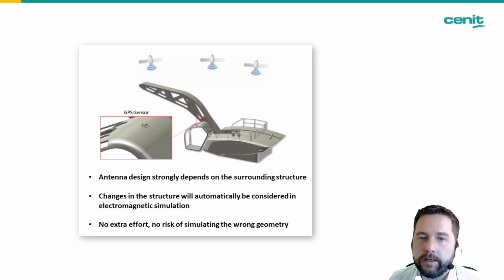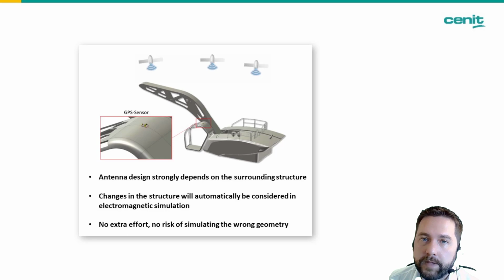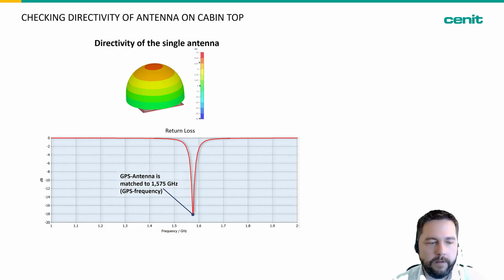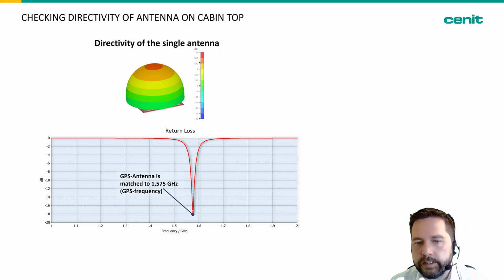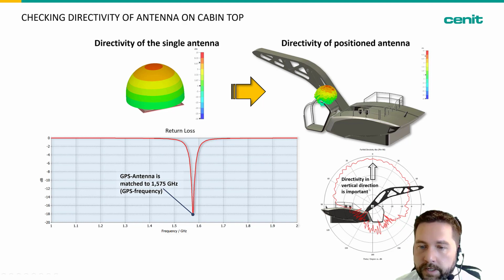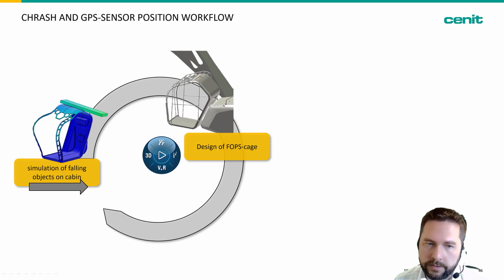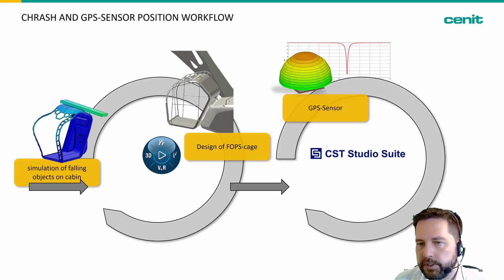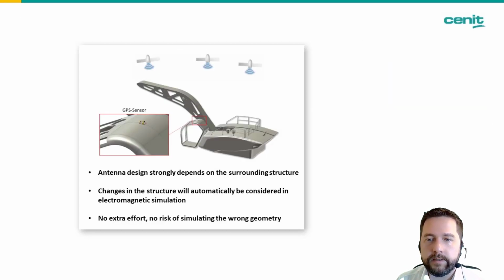State of the Art | Episode 6 | 3DEXPERIENCE Collaborative Simulations | CST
How can electromagnetic simulation be integrated into the development process within 3DEXPERIENCE platform?

This video shows a GPS antenna and how the interaction of antenna and surrounding structures can be simulated using the hybrid task in CST Studio Suite. This simulation is done in the 3DEXPERIENCE environment, which enables the electric simulation engineer to check, if changes in the structure have an influence on the antenna’s directivity.